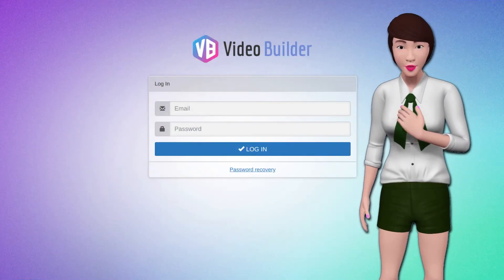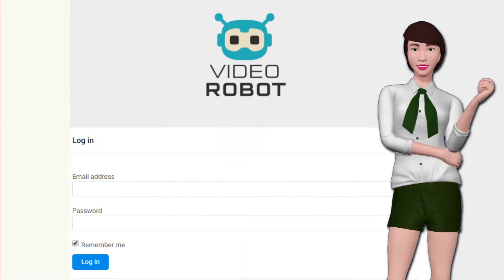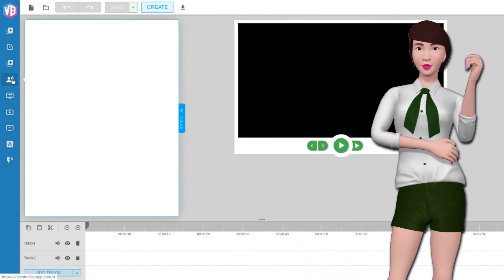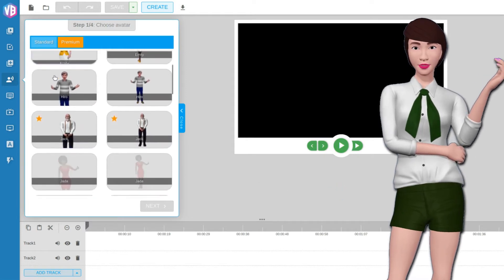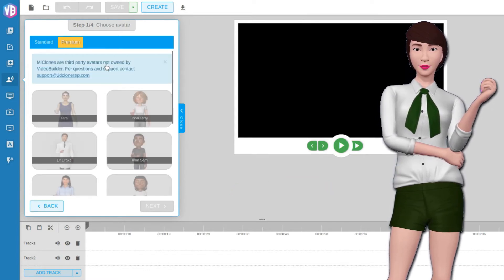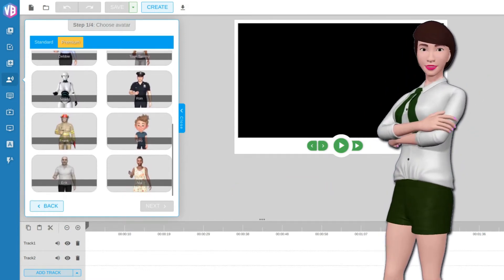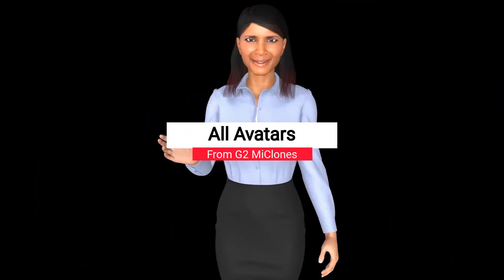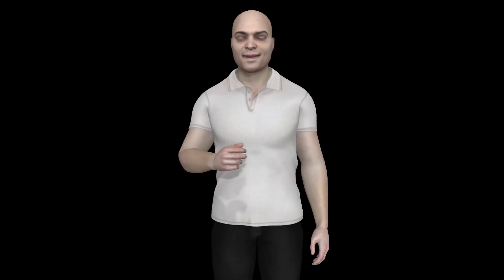G2 Miclones 2 Review for VideoBuilder VideoRobot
The 3d avatars within VideoRobot and VideoBuilder are good, but not as life like as they could be. You can upgrade to Miclones. There are now Miclones generation 2 and I review the signature edition.